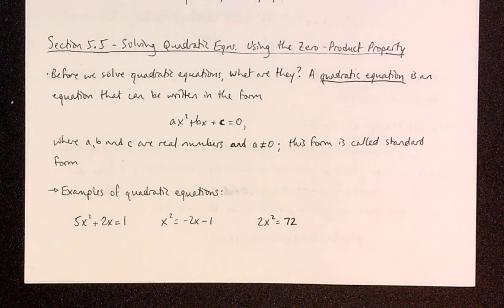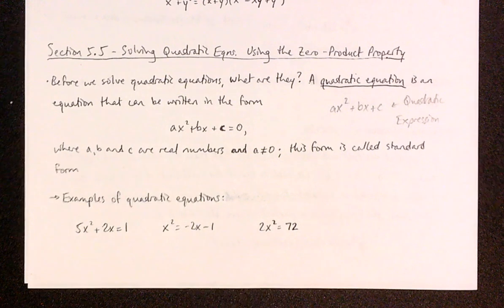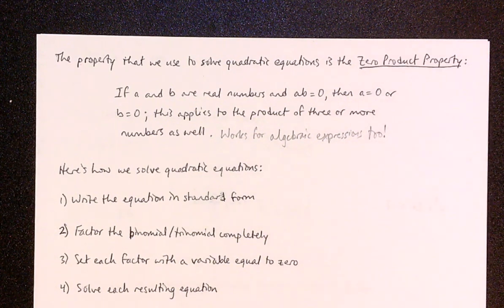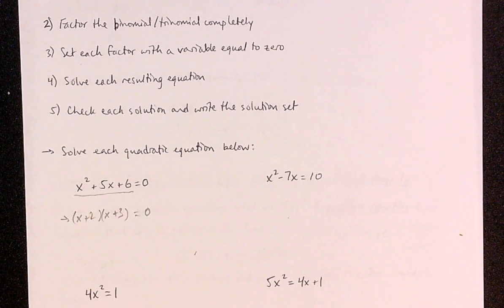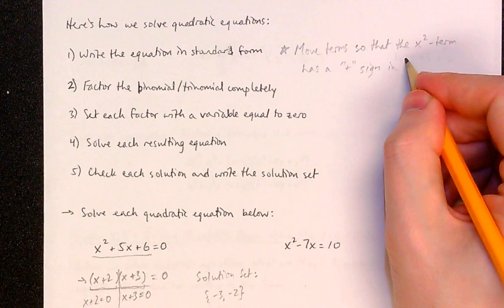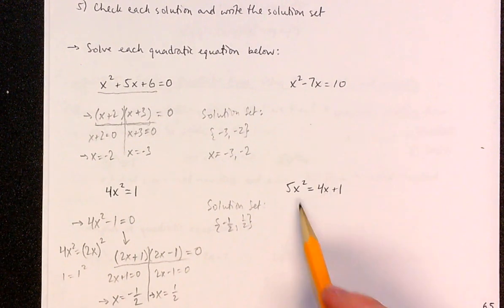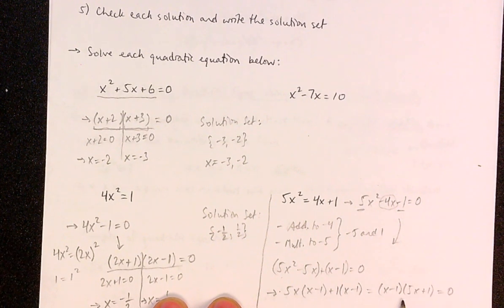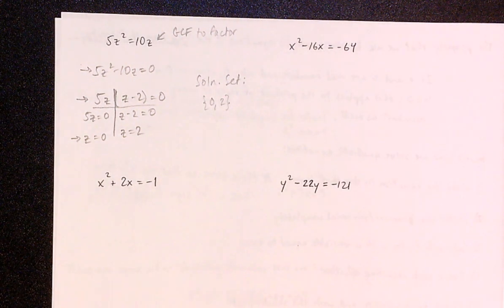Introduction to Algebra - Solving Quadratic Equations